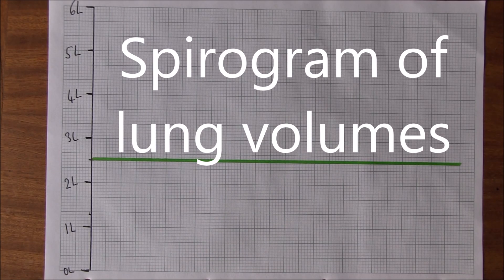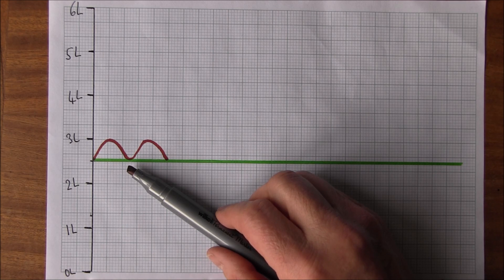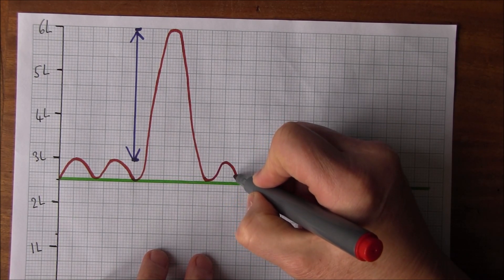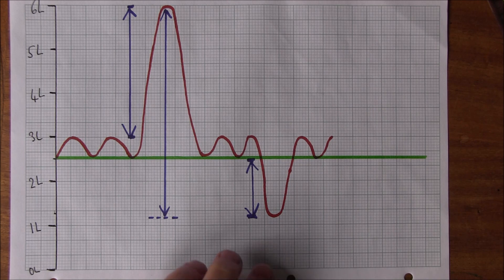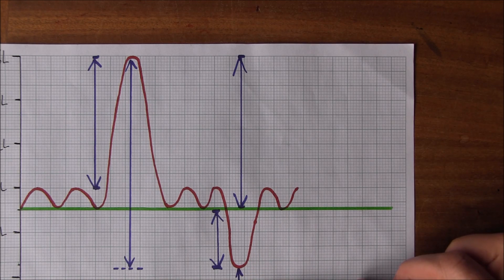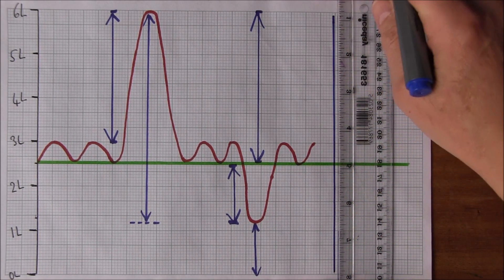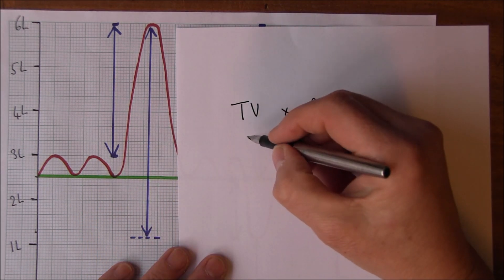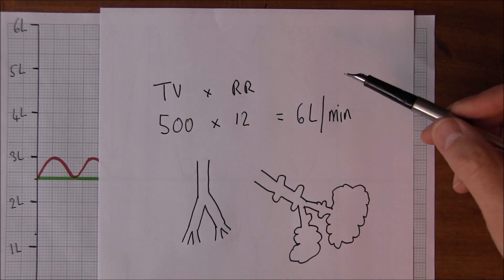Respiratory System 7, Lung volumes and spirogram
Lung volumes including tidal volumes, inspiratory reserve volume, expiratory reserve volume, vital capacity and residual volume.